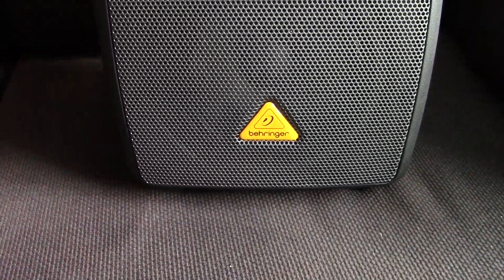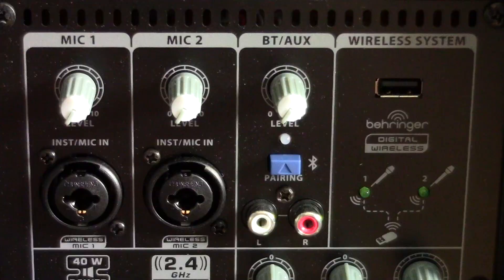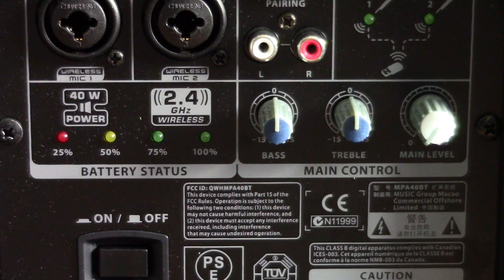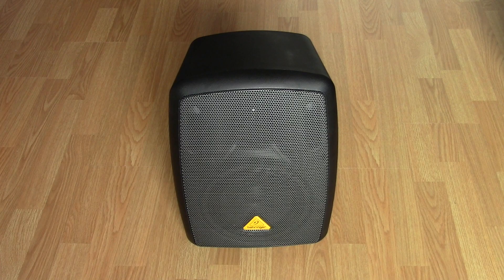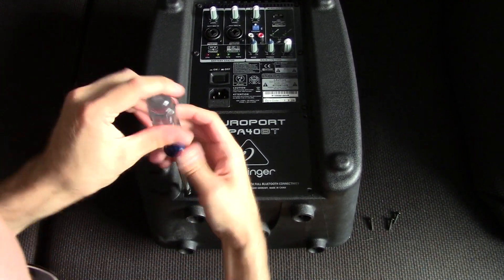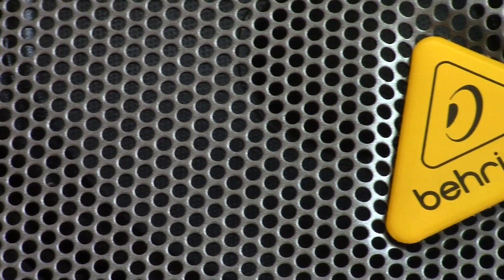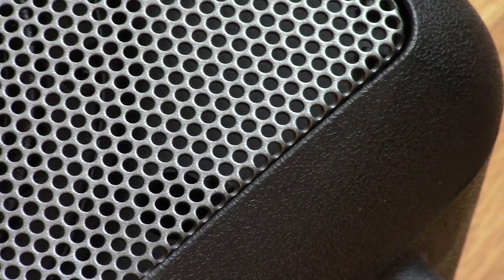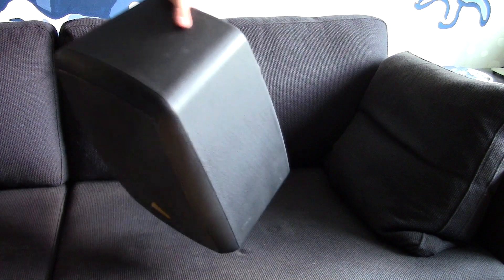Behringer Europort MPA40BT Battery-Powered PA Speaker Review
Tired of having to play roulette with rented or provided equipment, I bought a battery-powered portable PA speaker that's actually decently built and by a brand I had heard of. The Behringer Europort MPA40BT is a pretty solid unit, and this review goes though its features, benefits and drawbacks.